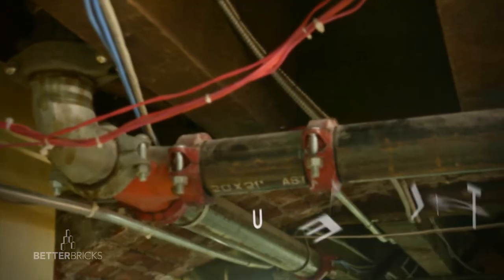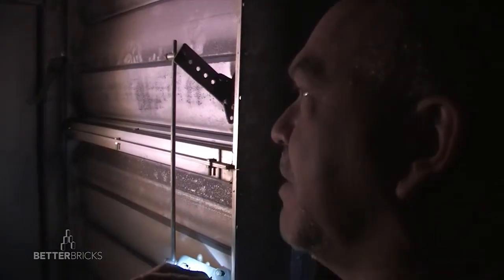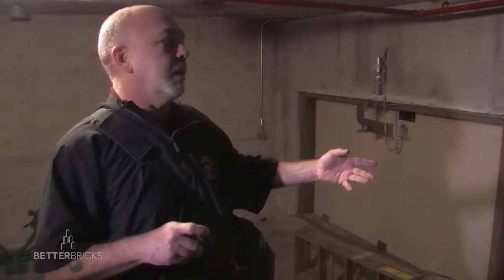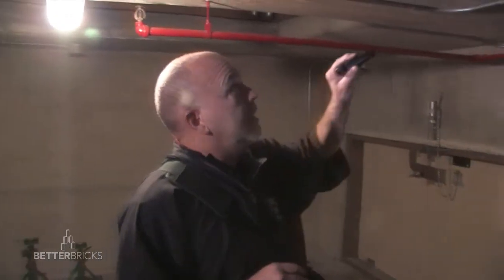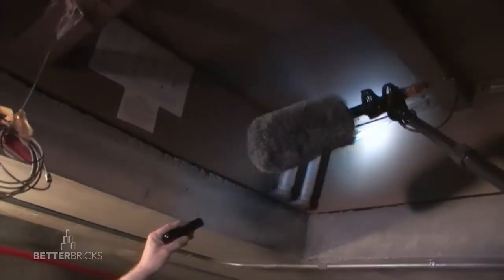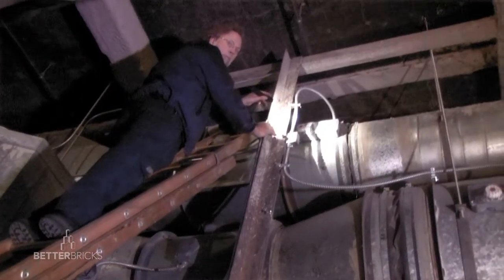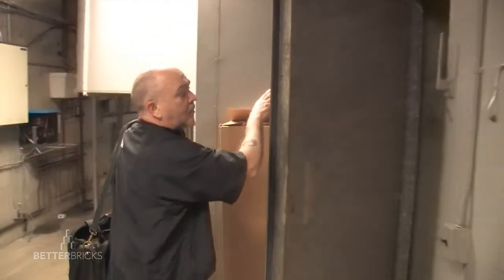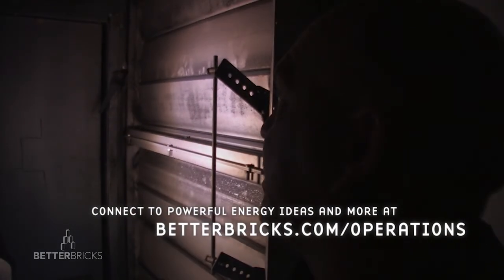Building Night Walks: Hidden Energy Wasters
Property management teams tend to focus on operations when the building is occupied and experiencing normal conditions. But for the majority of the year -- likely between 5,000 and 6,200 out of 8,760 hours -- buildings are unoccupied. How do building systems truly operate during this time? Periodic "Night Walks" are the key to finding out. They can reveal a myriad of operational issues that could be costing energy, money, time, and tenant comfort. Quite often, these issues are easily addressed, providing the opportunity for immediate energy efficiency and building performance improvements.